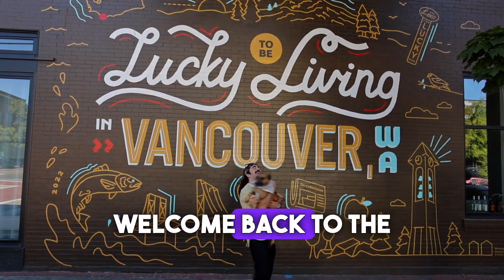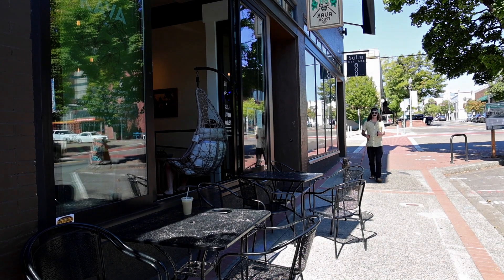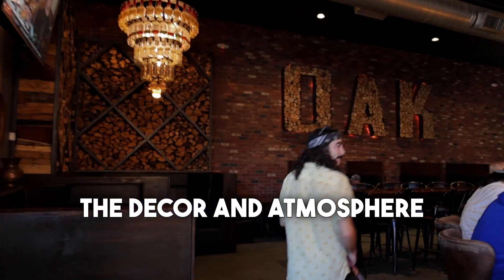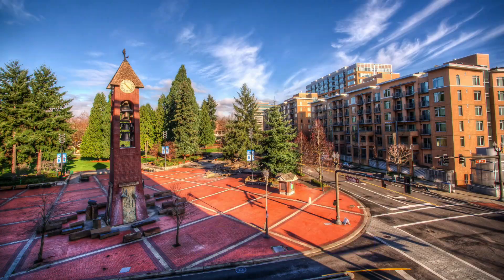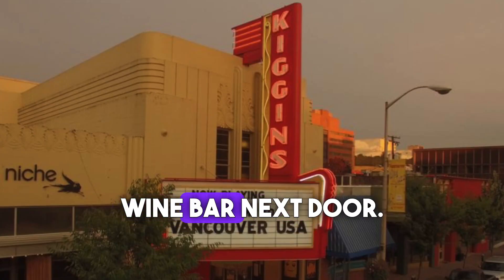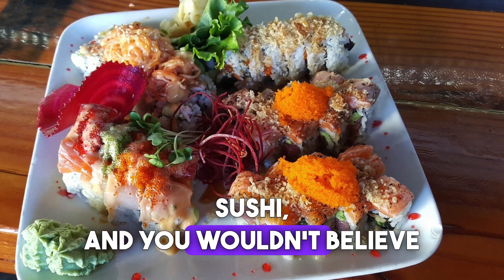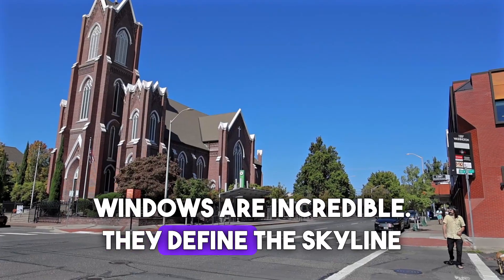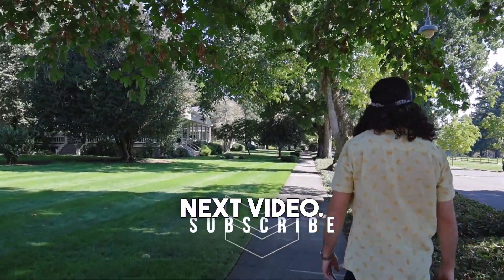Part 2: Your local guide to downtown Vancouver WA's eats and sites to see.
Vancouver Washington's downtown scene is a sight to behold. Quaint boutique shops, tasty restaurants and wineries, and a 5 acre park that was established in the 1800's await. Watch and listen to learn more about my favorite places to eat, visit and experience.

Proto-Cathedral of St. James the Greater

Jeff Sarault
Sarault Properties Inc at Keller Williams Realty Premier Partners